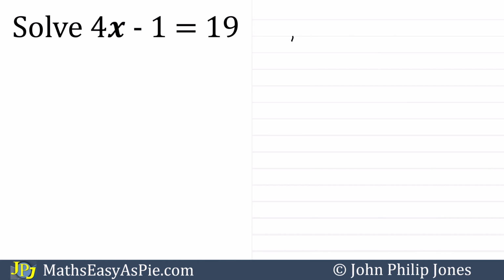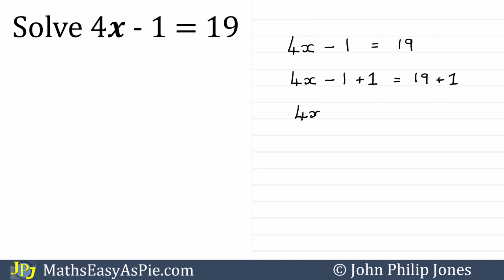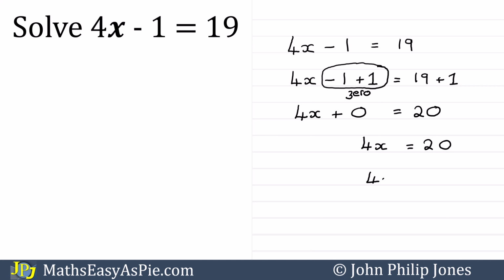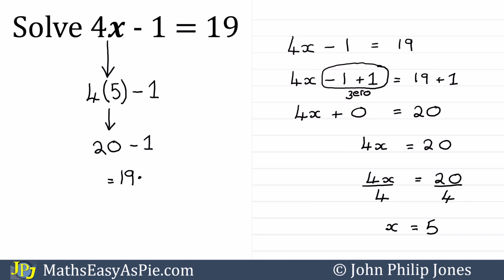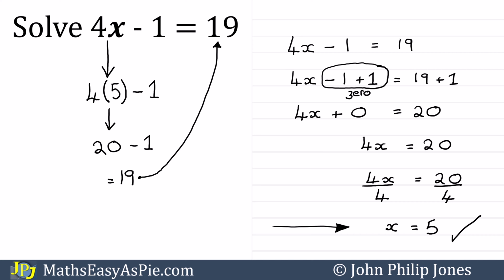Step-by-Step Solution: 4x - 1 = 19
n this lesson, we’ll walk through solving the linear equation 4𝑥−1=19. Step by step, you’ll see how to isolate the variable 𝑥 by using inverse operations—first adding 1 to both sides, then dividing by 4. By the end, you’ll understand not only the solution but also the reasoning behind each move, making it easy to apply the same method to other equations.